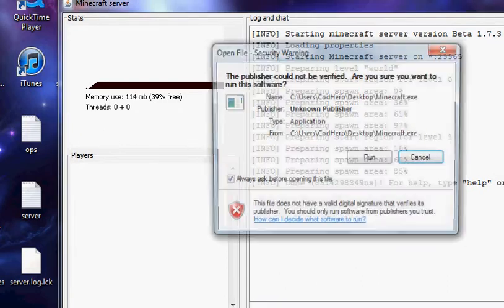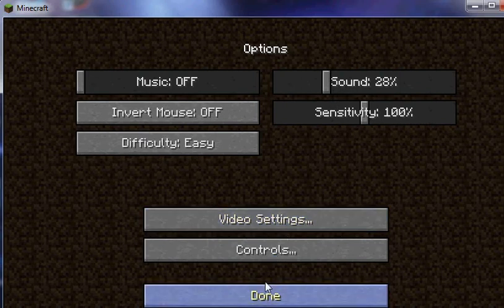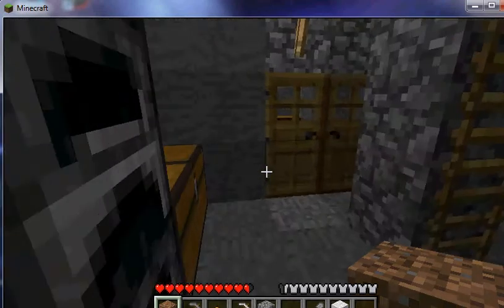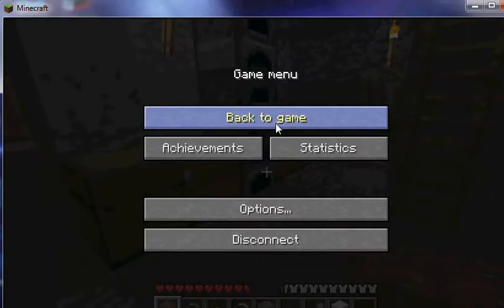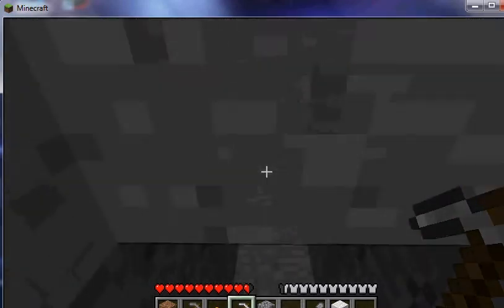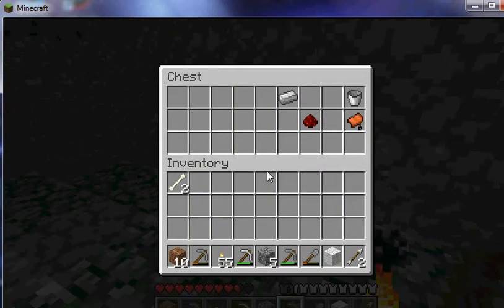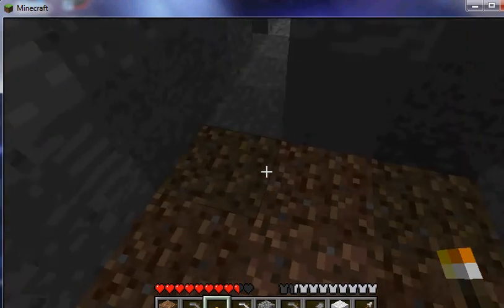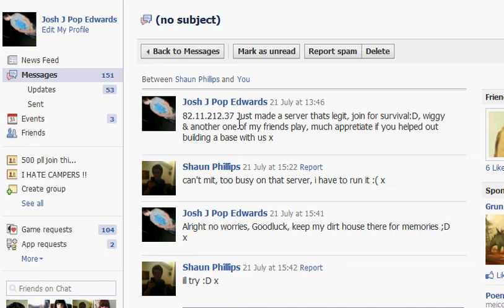Minecraft - How to reduce lag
READ V V V V V

The sound timing is about 10 seconds off from the video, so dont think im retarded please Also join my server, its normally 24/7 unless i have a powercut or whatnot, hope it helped you out, SUBSCRIBE for more